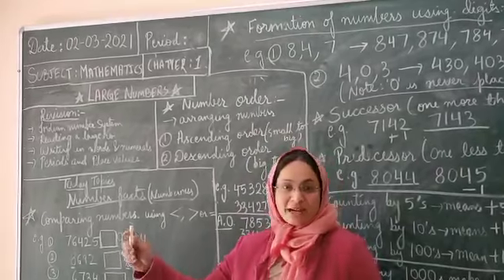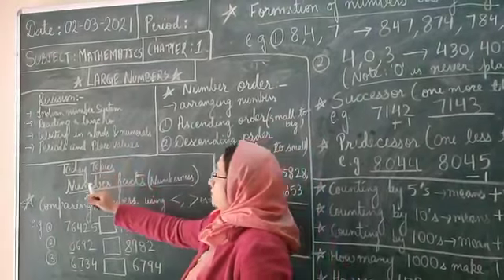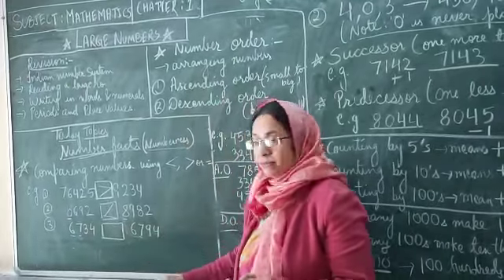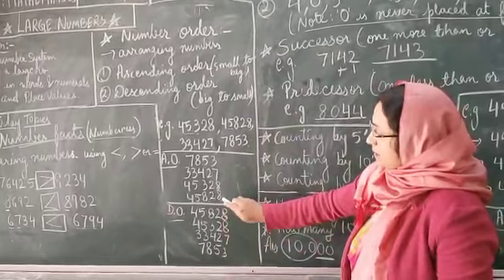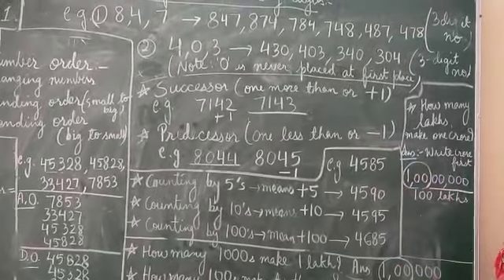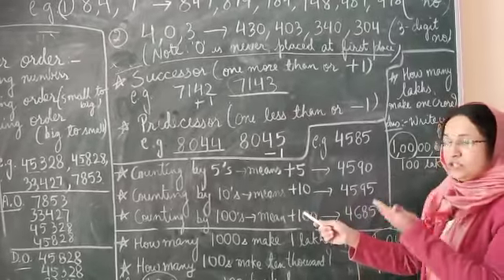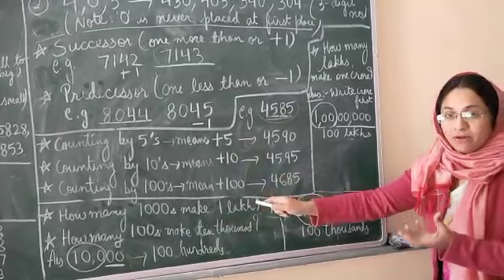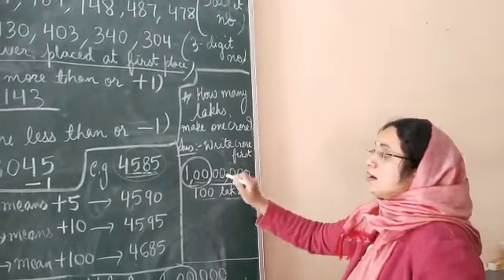Class 4 Maths